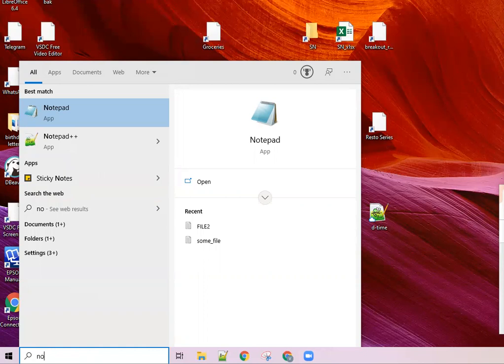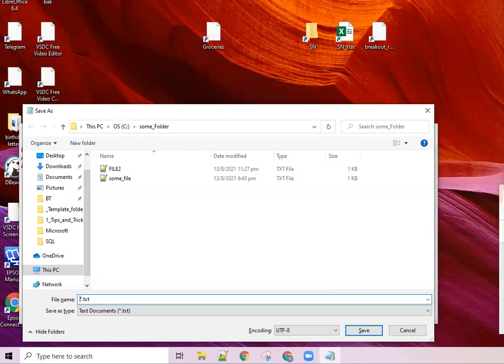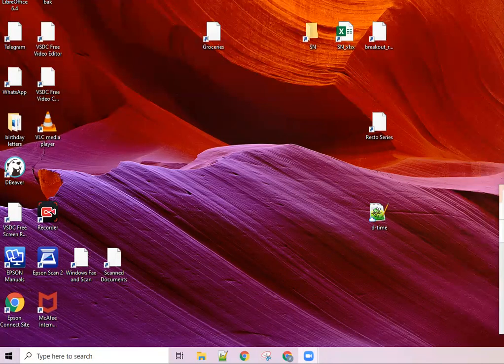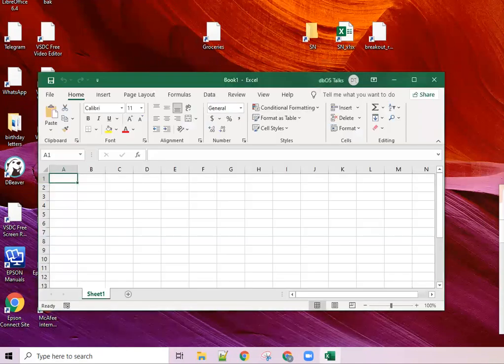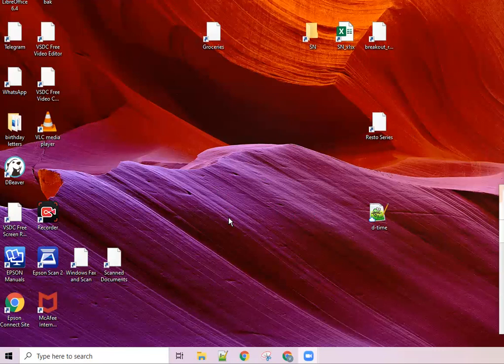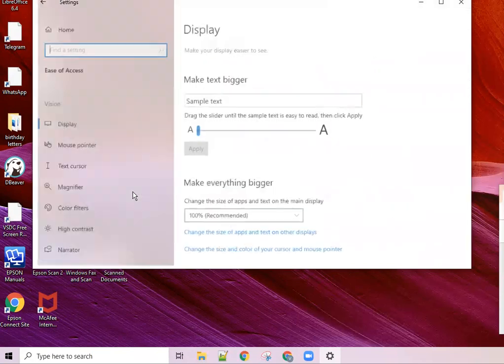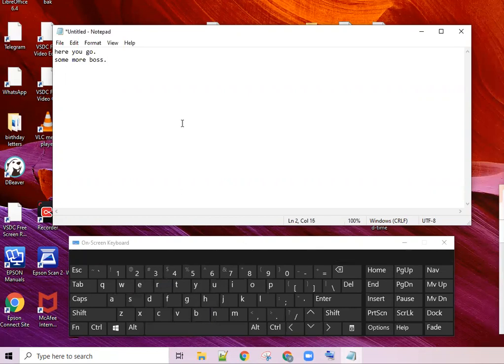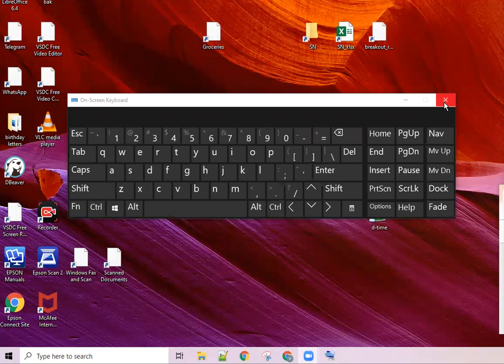laptop keyboard is not working | laptop mouse is not working | desktop keyboard is not working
In this video, you will know how you can still work even if your laptop keyboard is not working. You'll likewise know how to survive if your laptop mouse is not working. These solutions can also be used if even if we have neither mouse nor keyboard. (Needless to say, the same solutions will apply if your
desktop keyboard is not working...or desktop mouse is not working.